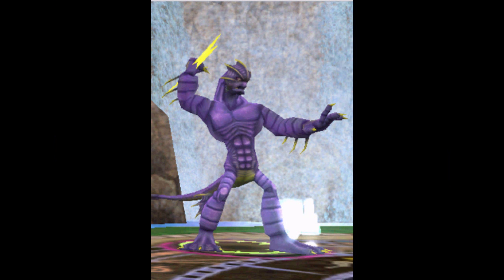Wizard101 Tutorial, Making a Spell Hit 1 Million.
Here is some Ex.